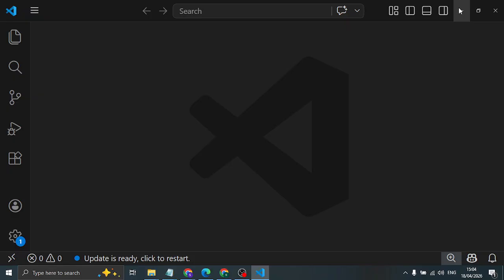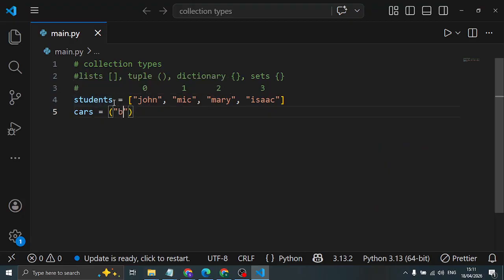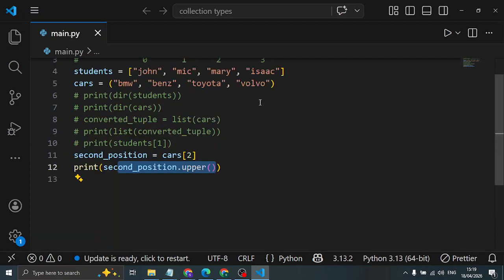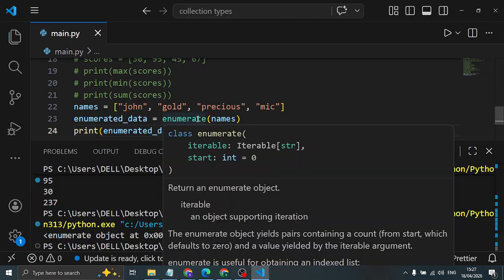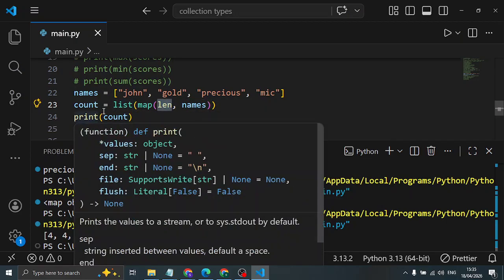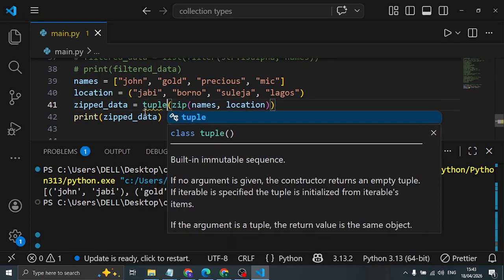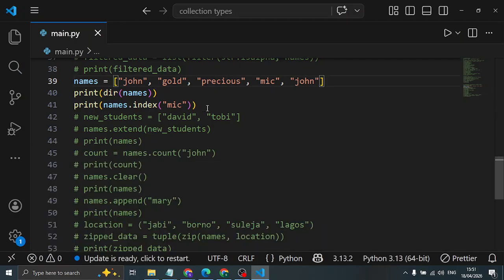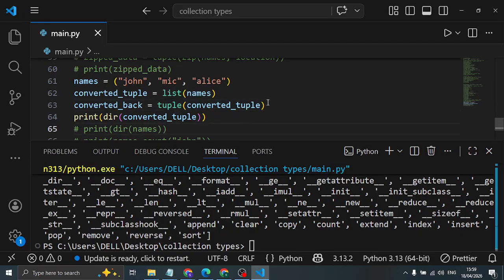Part 1 Collection Types Python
In this session of our Python Bootcamp, we dive into one of the most important fundamentals in Python, collection types.

You’ll learn how to store, organize, and work with multiple pieces of data efficiently using Python’s built-in data structures.